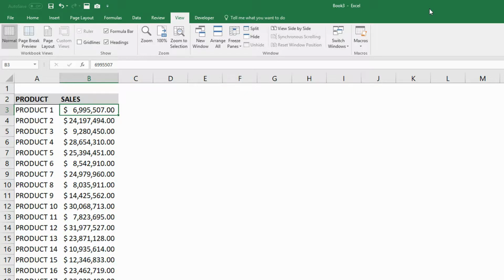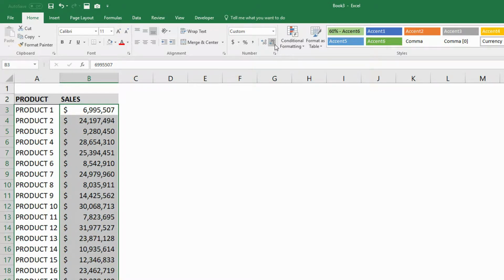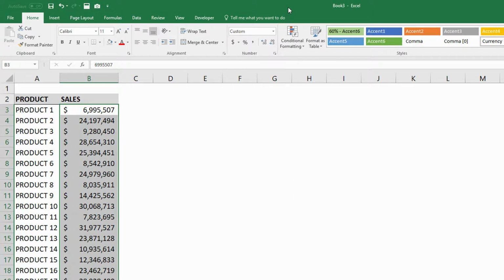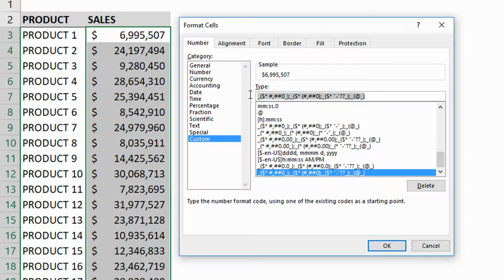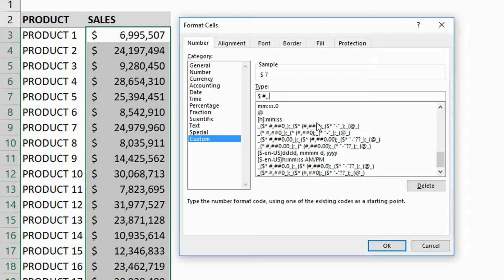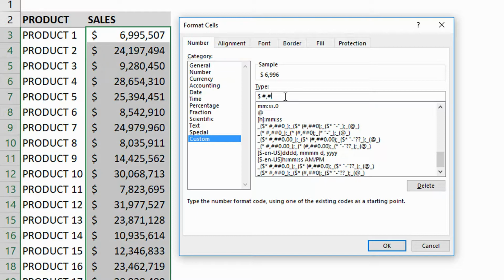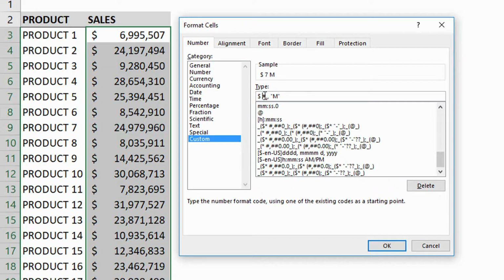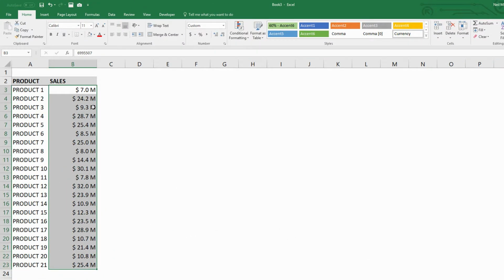Showing only Millions with Custom Number Formatting | Everyday Office 080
When communicating with numbers, precision often gets in the way of the message being understandable. With number formatting, we can chop off irrelevant digits, and just present a number like $34M. In this video tutorial, Neil Malek of Knack Training shows how to customize the number formatting for a cell to display the numbers like that.